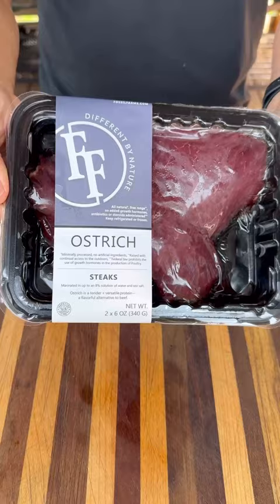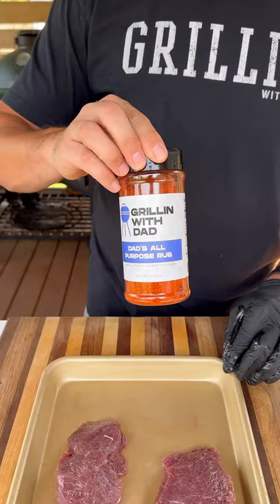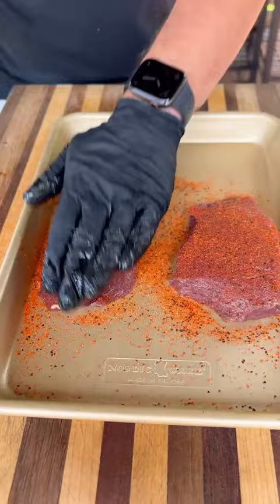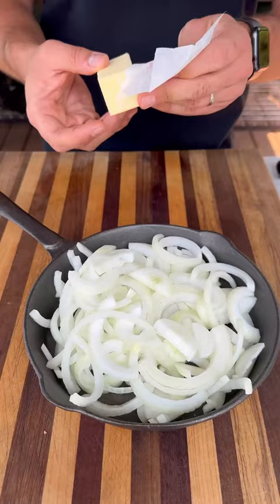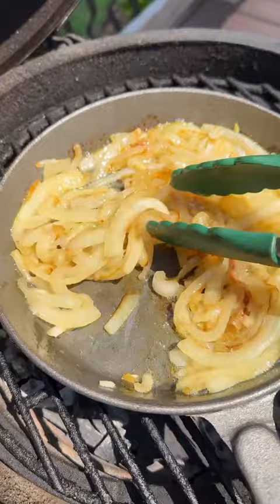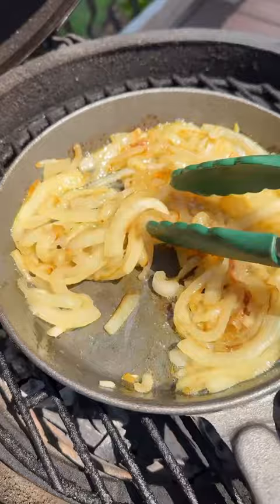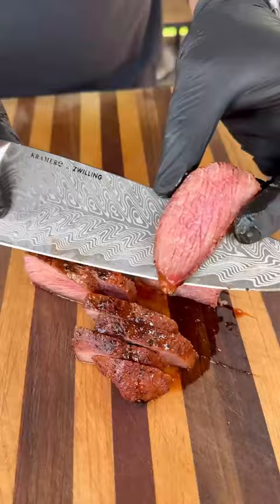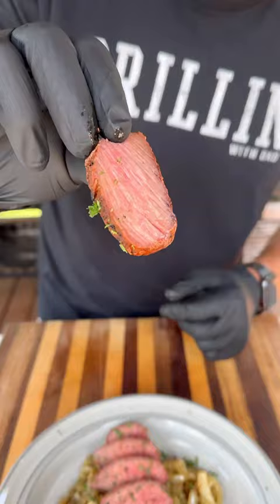Have you ever had grilled ostrich?